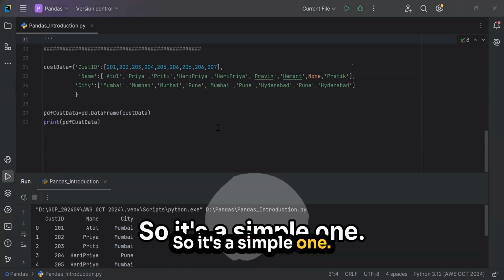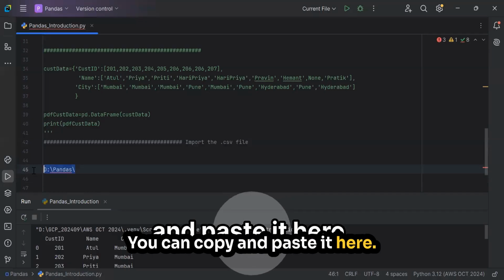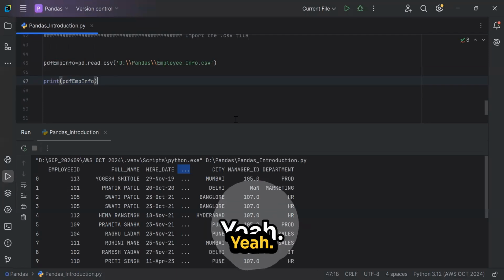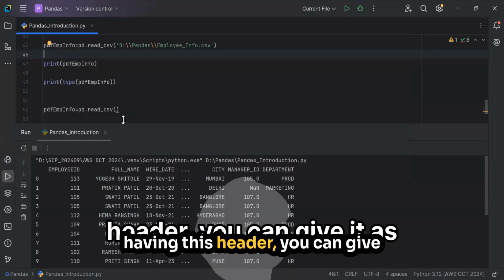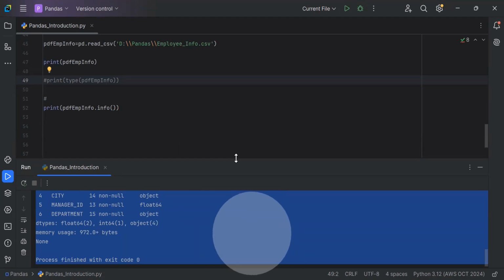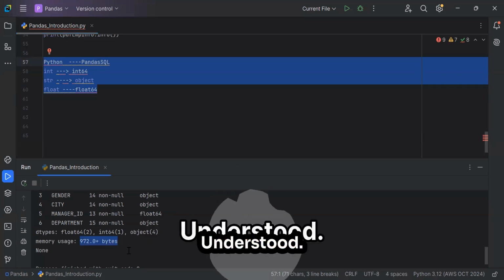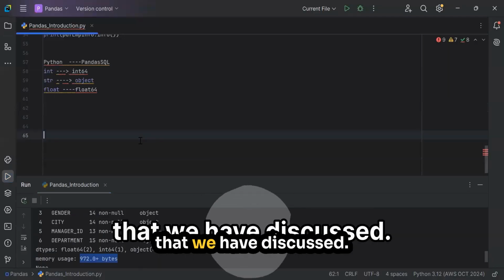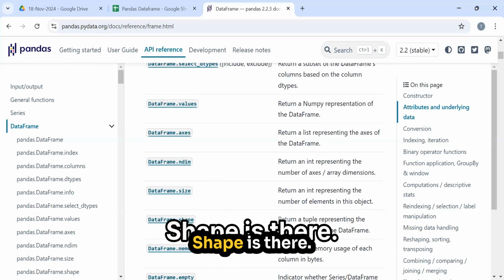Advanced Python Session 2 - Introduction to Pandas - Import, Read, Datatypes, SQL Connectivity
Welcome to the second session of our Advanced Python series! 🚀
In this video, we continue our deep dive into Pandas, focusing on essential concepts and practical techniques that will help you work with data effectively. Whether you're a beginner or looking to enhance your skills, this session has something for everyone!

🔍 What You'll Learn in This Session:
1️⃣ Understanding and working with DataFrames
2️⃣ How to Import and Read CSV files seamlessly
3️⃣ Exploring key Pandas functions for data manipulation
4️⃣ Working with datatypes in Pandas for efficient data processing
5️⃣ Connecting Pandas with Oracle SQL to handle data from databases

Get ready to unlock the potential of Pandas in your data analysis journey!